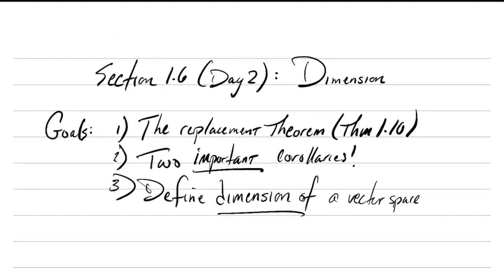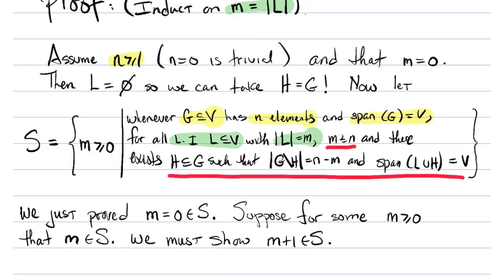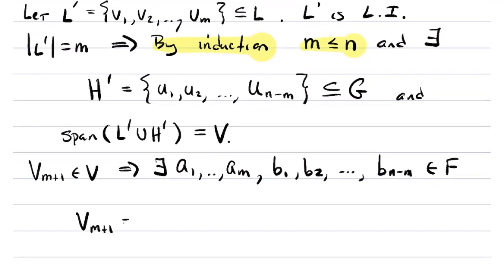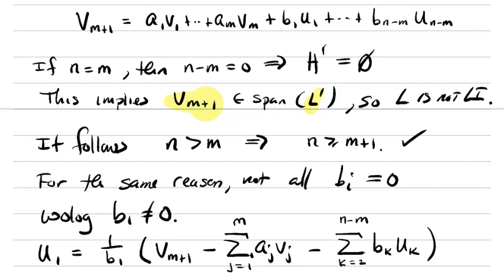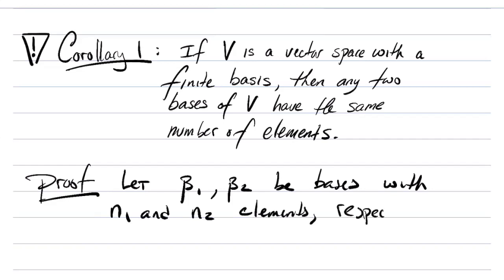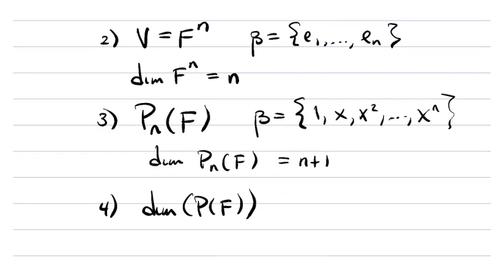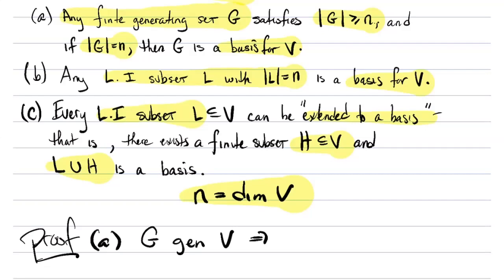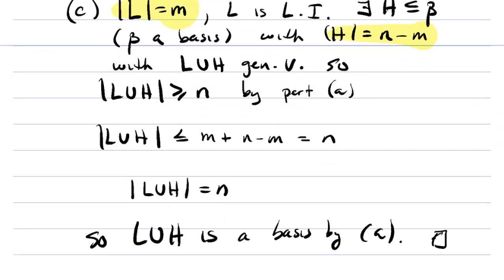MATH 344 - Section 1.6 Dimension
We prove the Replacement Theorem (Thm. 1.10) as well as two VERY IMPORTANT corollaries. The first corollary paves the way to our definition of dimension of a vector space.